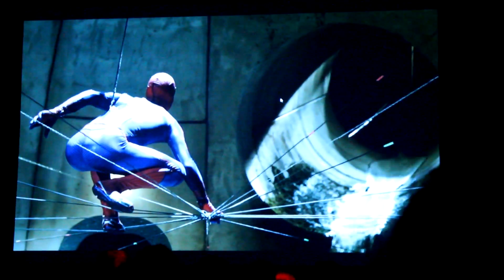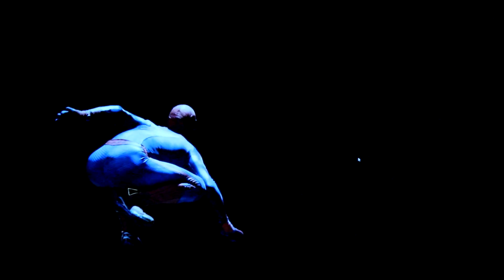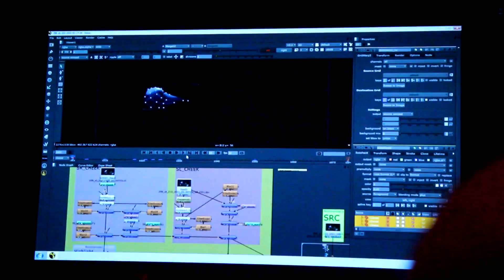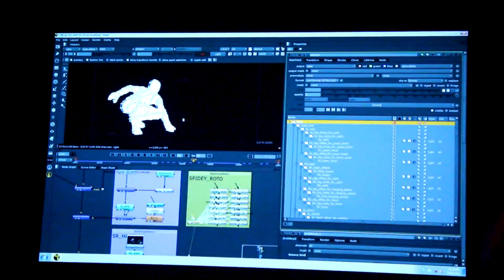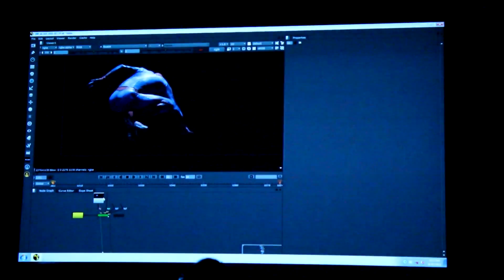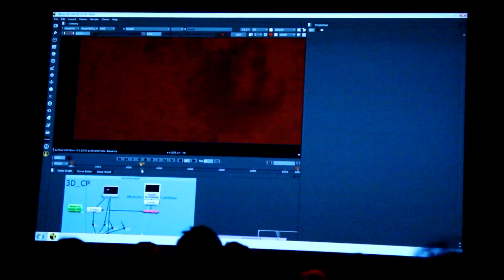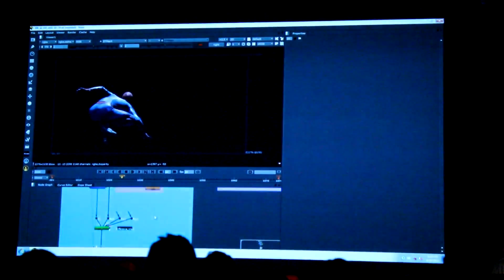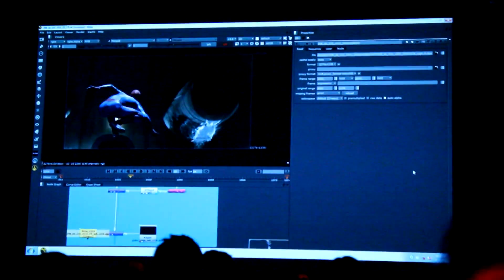Legend3D use NUKE and OCULA on The Amazing Spider-man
Legend3D demonstrates how they used NUKE and OCULA on full live action shots in The Amazing Spider-man.